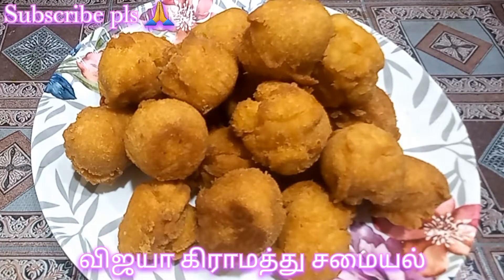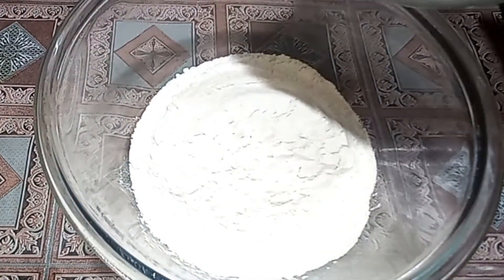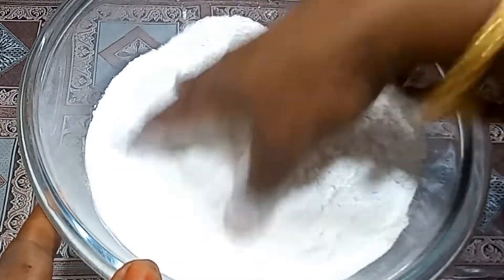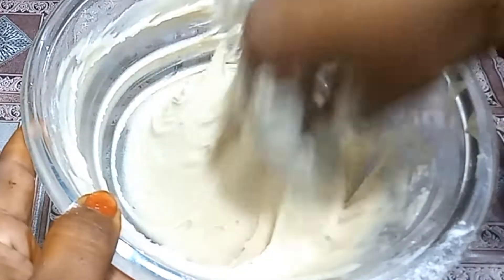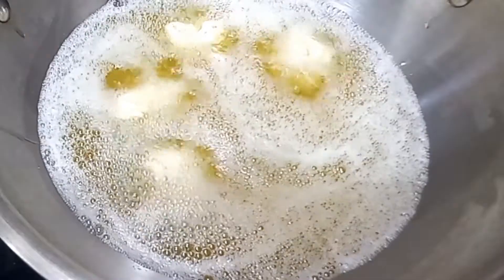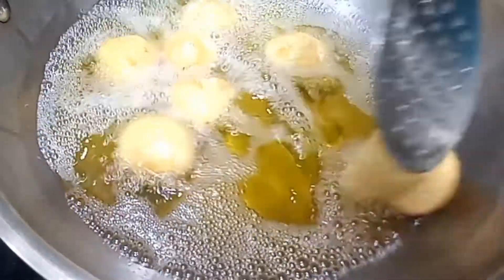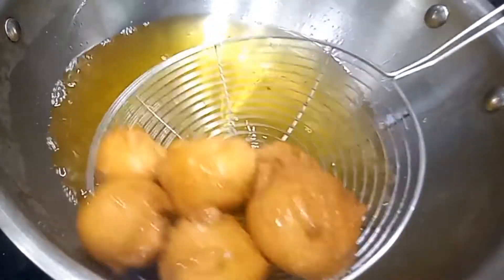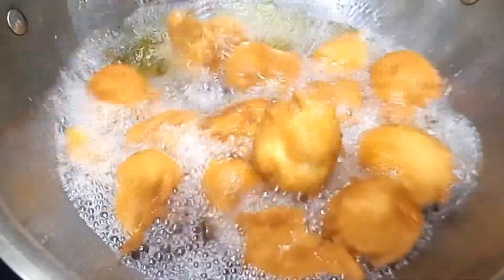மொறு மொறு டீக்கடை இனிப்பு போண்டா|Moru Moru Tea Shop Sweet Bonda tamil recipe